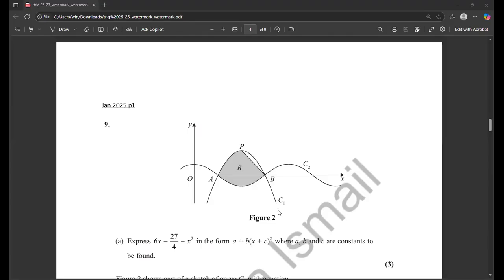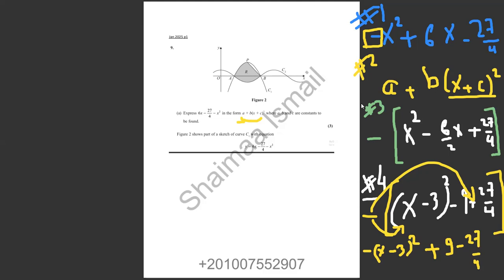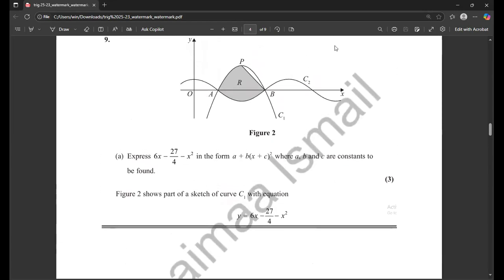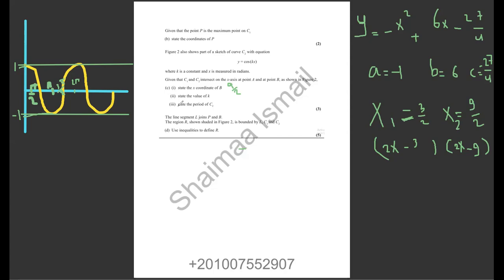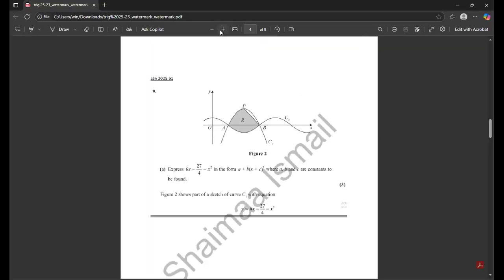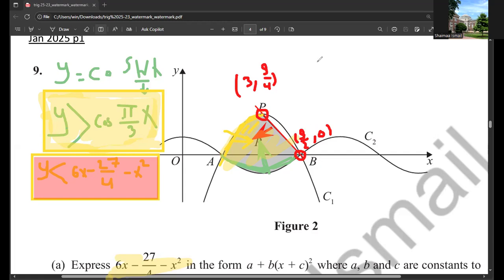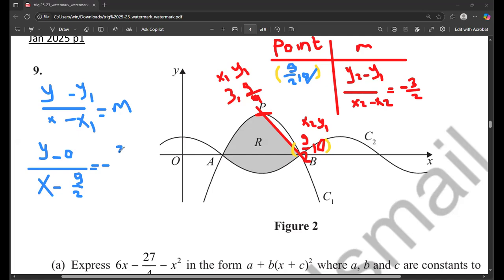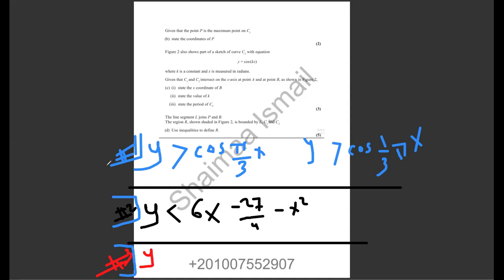Jan 2025 Q9 Edexcel pure1